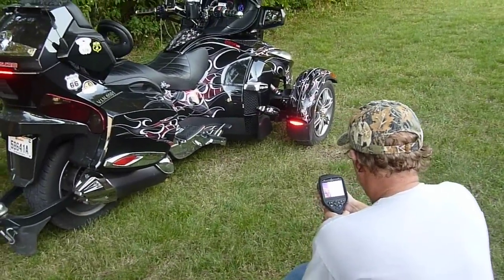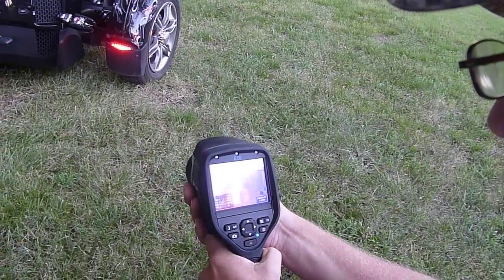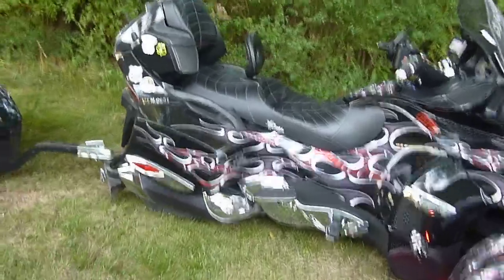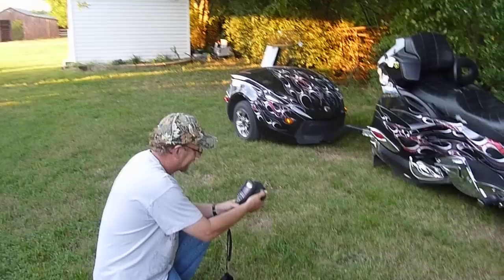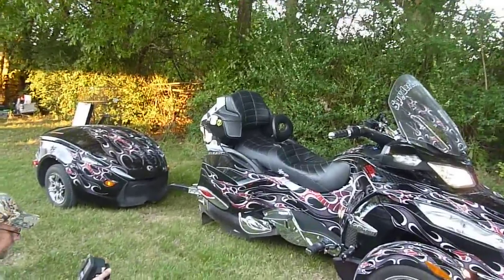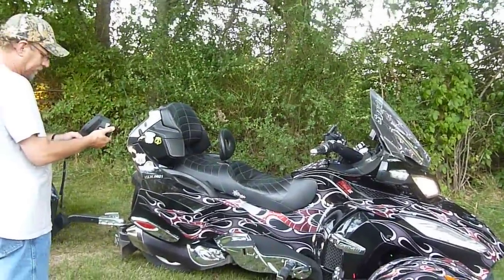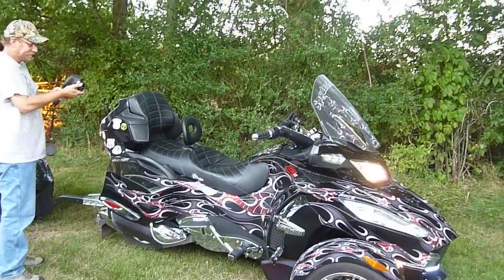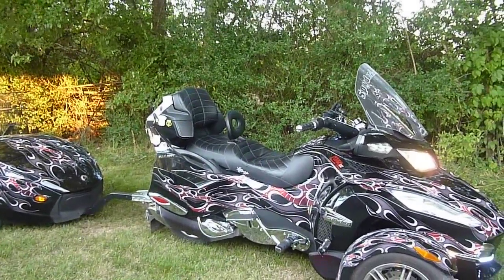Thermo Imaging on the Spyder RT